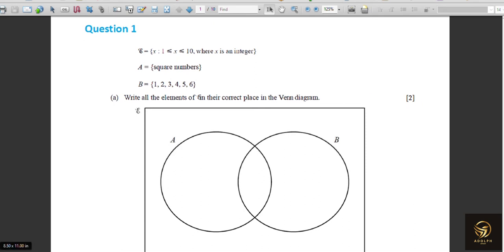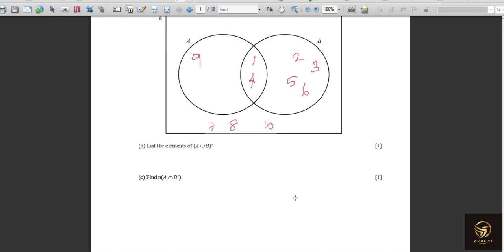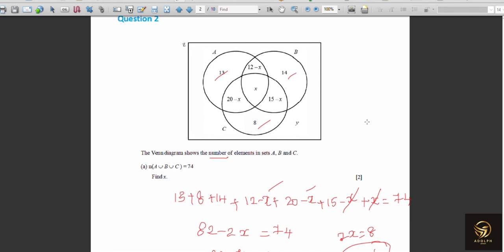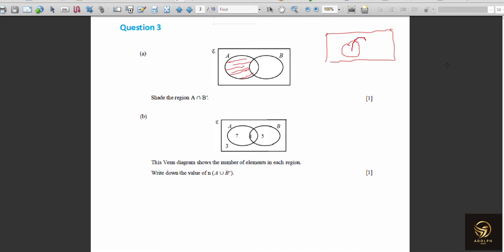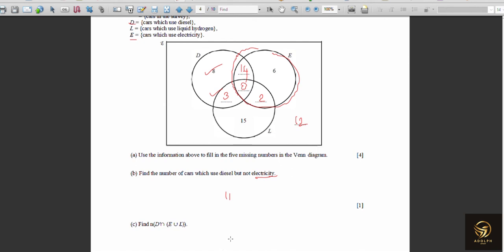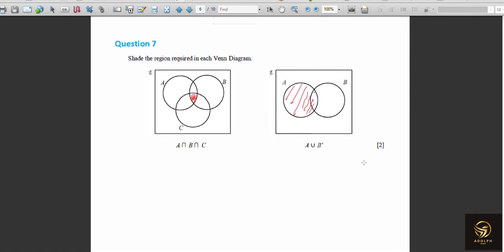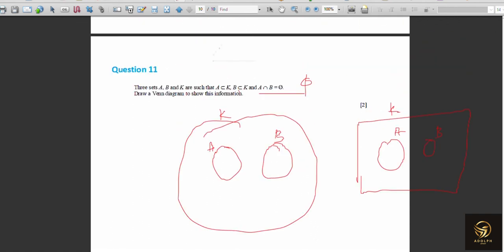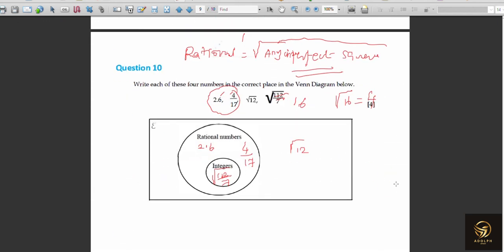Cambridge Mathematics_IGCSE_SETS_0607_0580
Comment your doubts and your suggestion for the next video